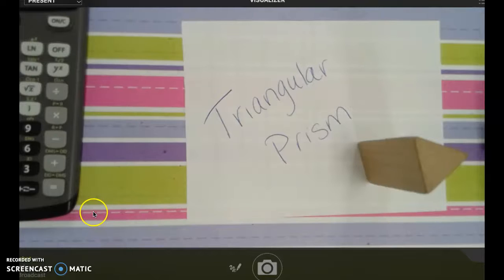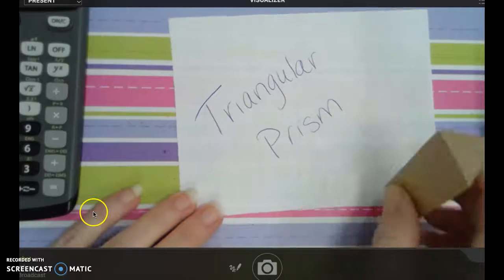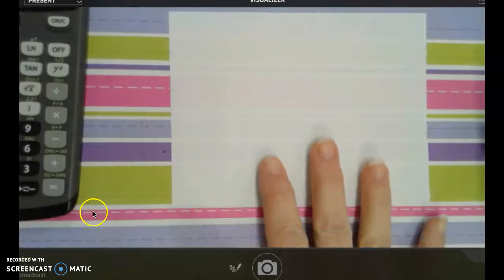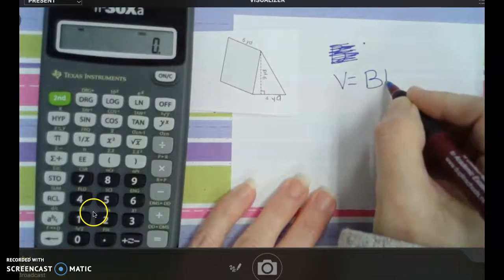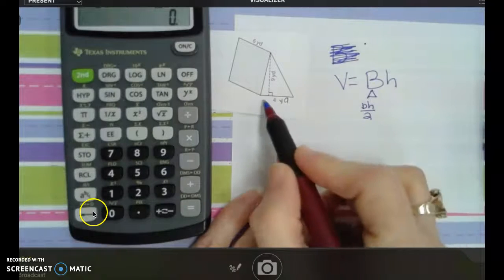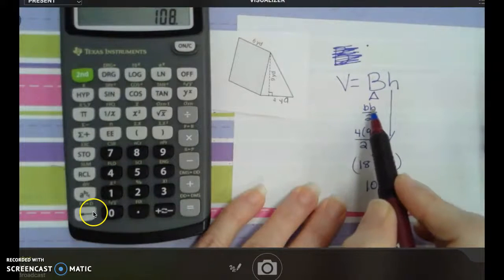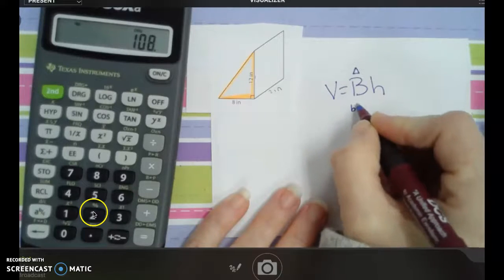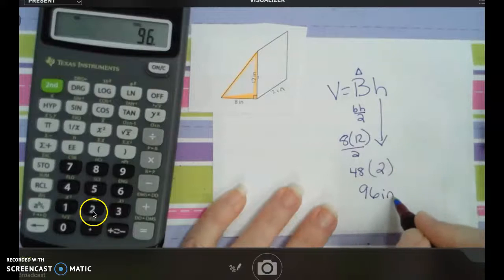Triangular Prism - Volume